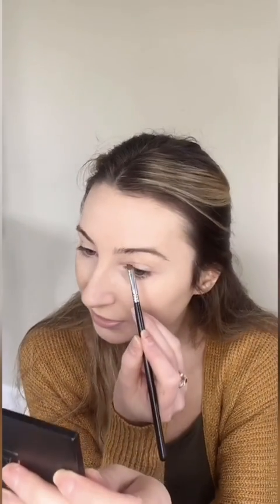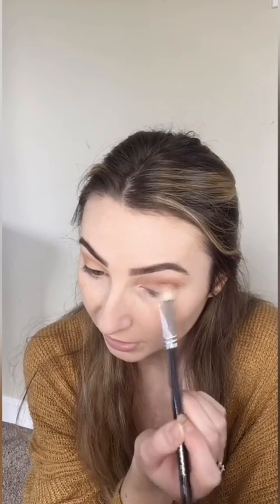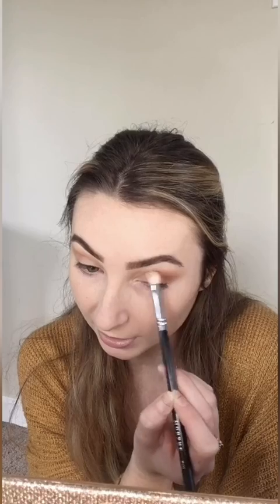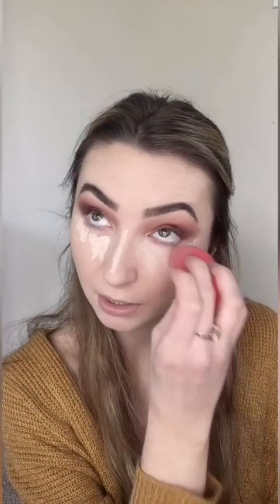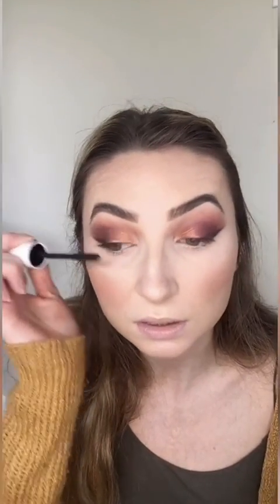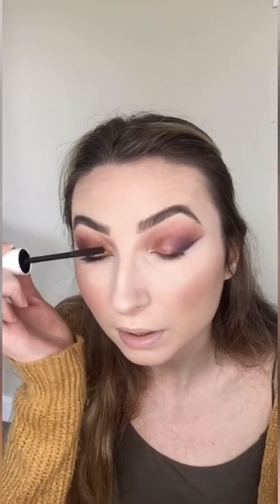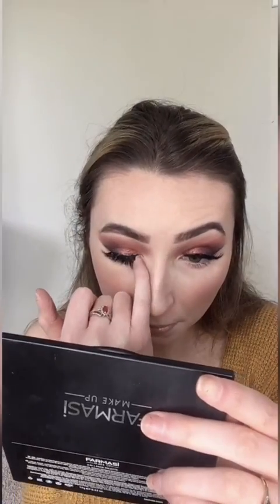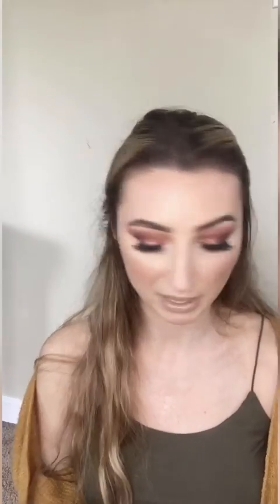May 9, 2020